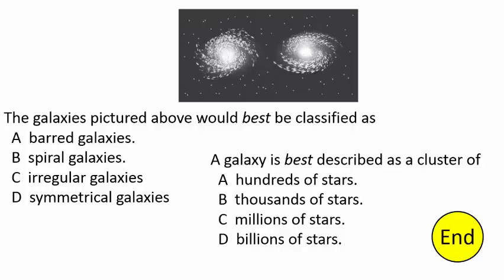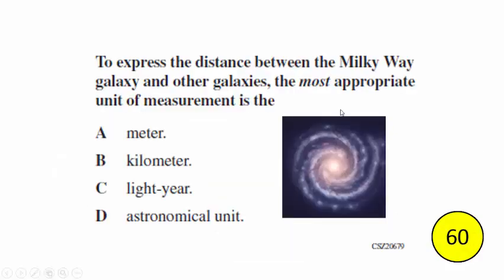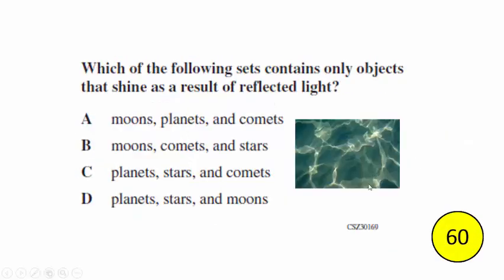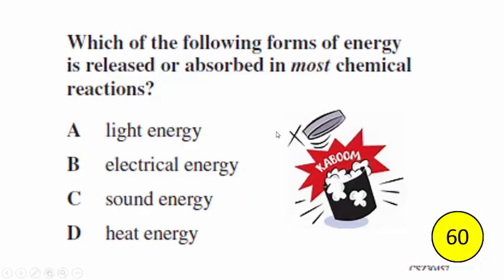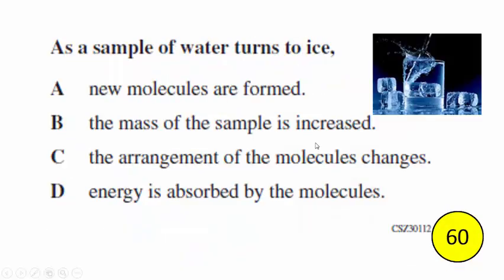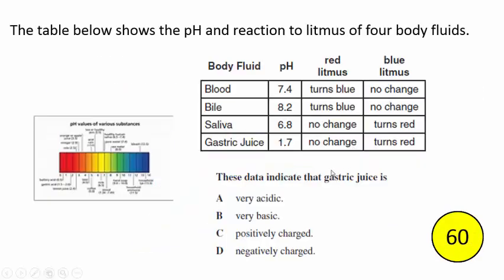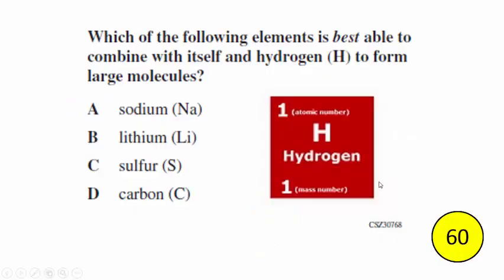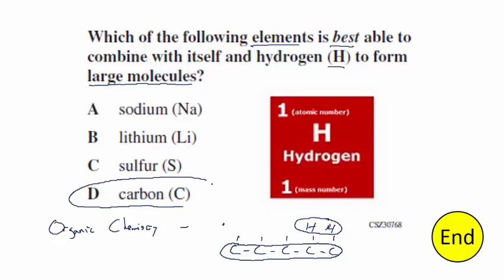8th Grade Science Test Prep Day 3